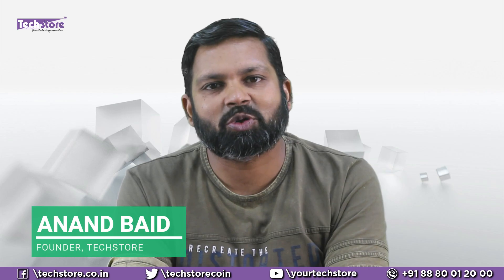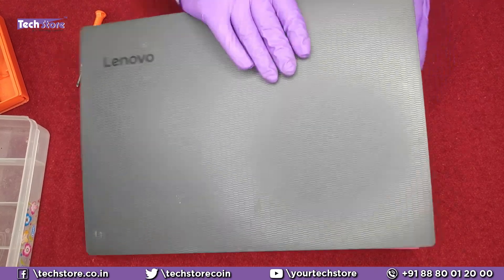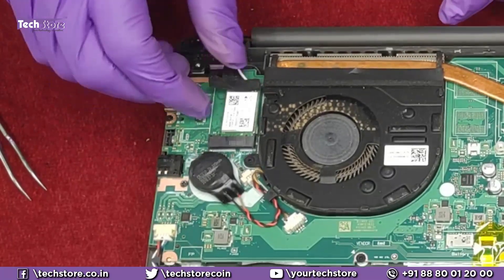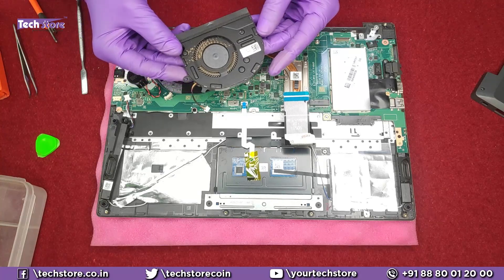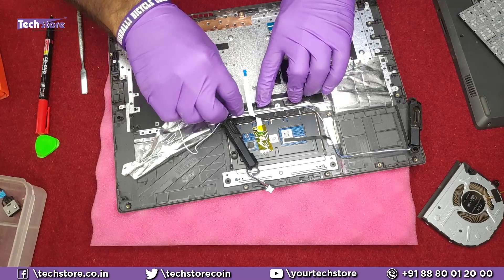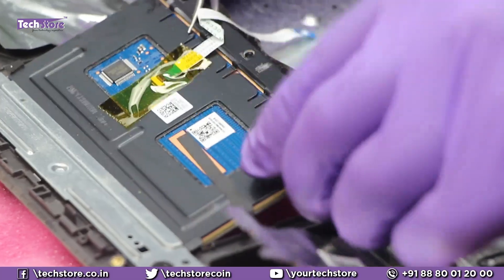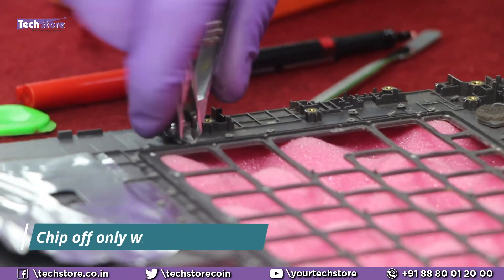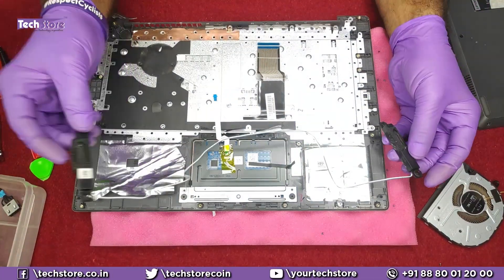Lenovo V130 Keyboard Replacement complete disassembly replace motherboard hdd ram everything..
- faulty keyboard on your V130 series of laptops ? This is the video you need to watch. If you want to upgrade ram hdd ssd then you can watch